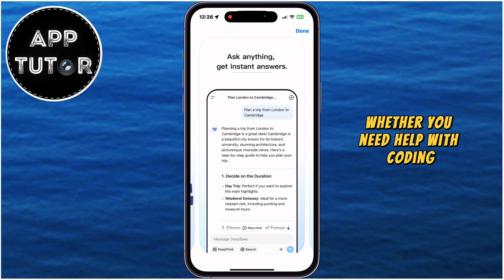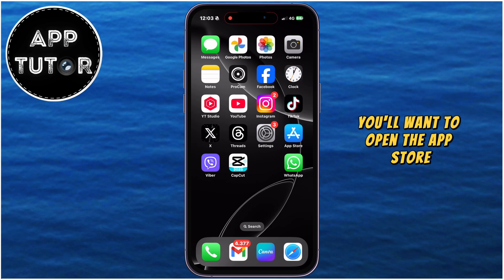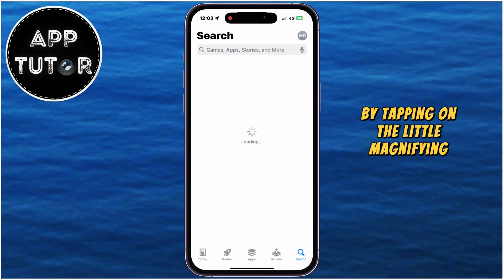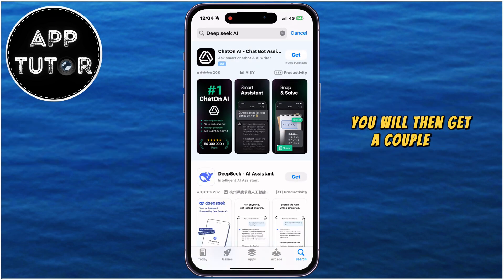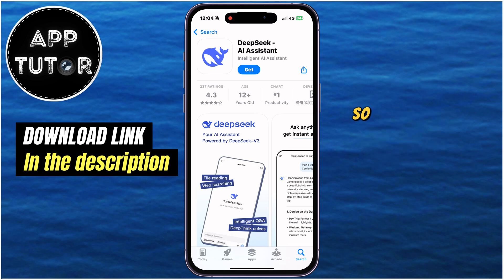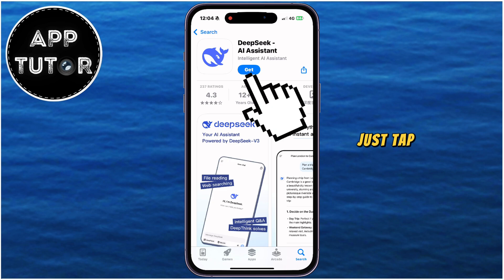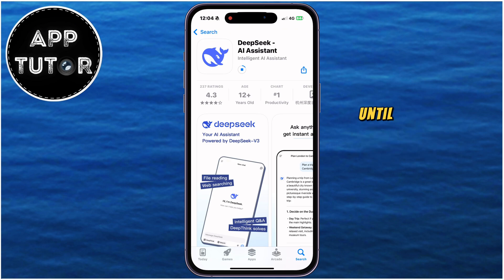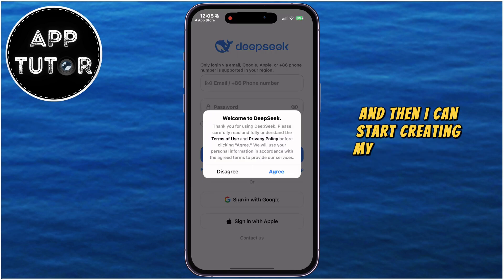How to Install DeepSeek AI on iPhone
How to Install DeepSeek AI on iPhone (Step-by-Step Guide!)

Looking for a fast, free, and powerful AI chatbot like ChatGPT? DeepSeek AI is here! In this video, I’ll show you how to download and install DeepSeek AI on your iPhone in just a few simple steps. Whether you need help with coding, math, writing, or AI-powered assistance, this app is a game-changer in the AI space.